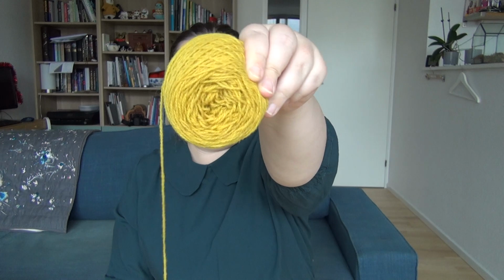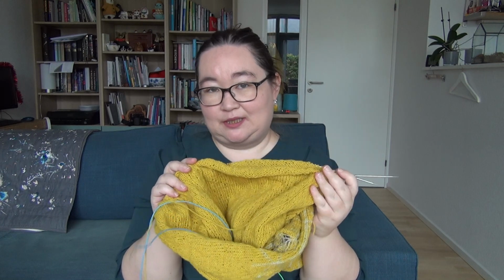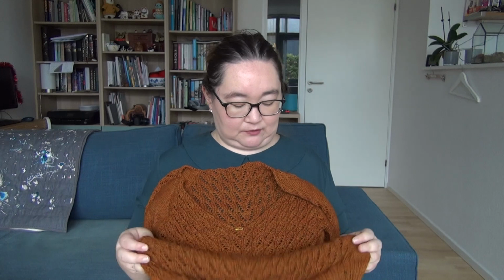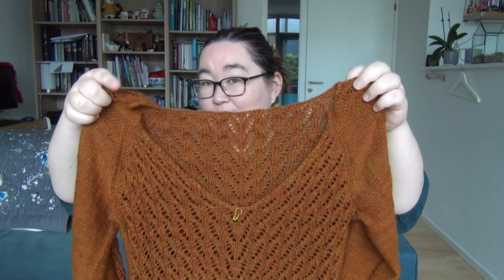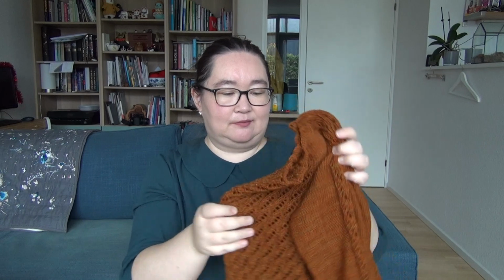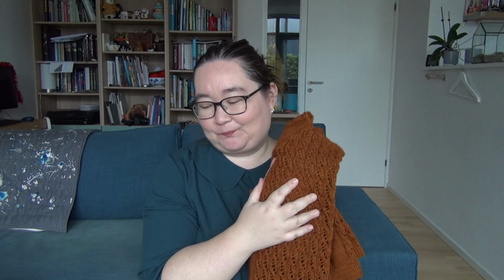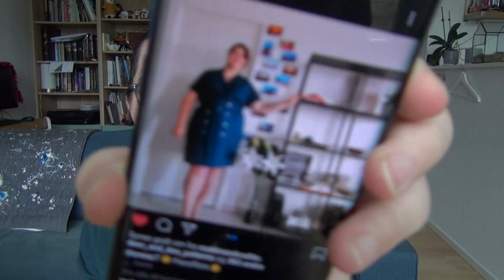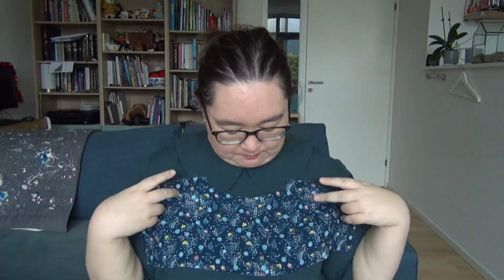Knitterly Ramlbings Podcast Episode 167 - Smaller and smaller and smaller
Join me as I talk about my latest adventures in knitting and sewing.